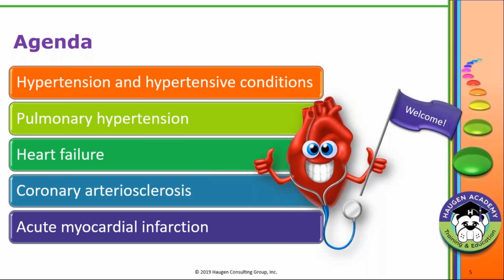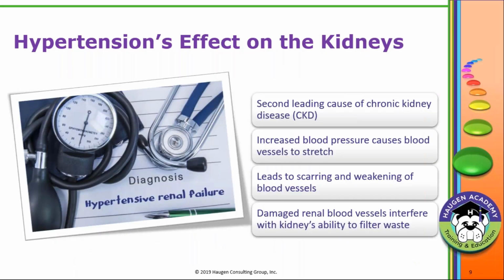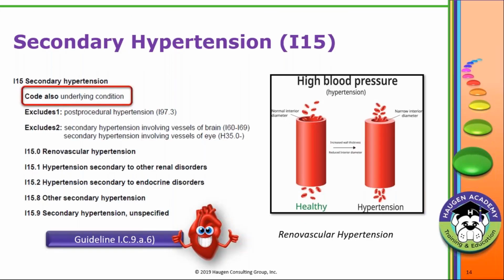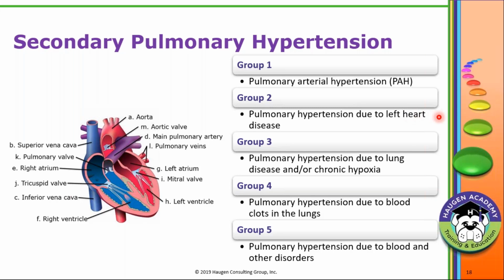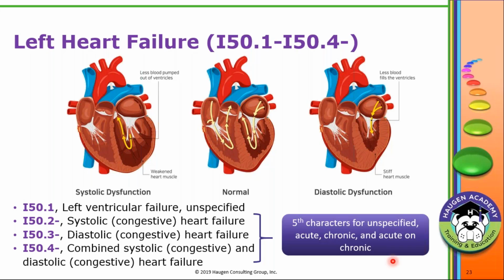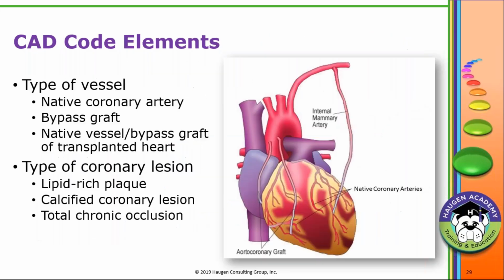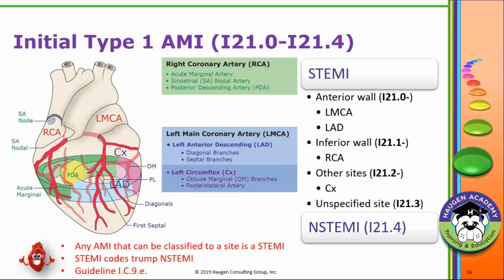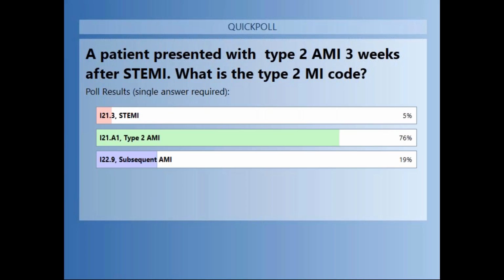HCGTV: Webinar - ICD-10-CM Cardiology Coding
This webinar was recorded on March 21st, 2019. The slide deck for this recording is not available.

With recent updates to the ICD-10-CM codes for circulatory conditions, coders have more questions about coding for myocardial infarction, heart failure, and other common cardiac ailments. This webinar will address the pathophysiology behind common cardiac conditions, review coding guidelines, and discuss documentation requirements.

Objectives:
Review cardiac anatomy;
Define the five types of acute myocardial infarction;
Compare and contrast left and right heart failure;
Review coding guidelines for heart conditions